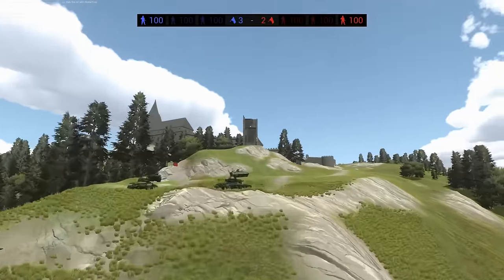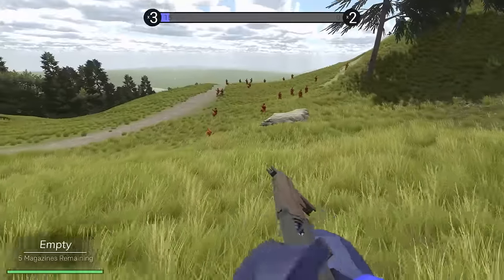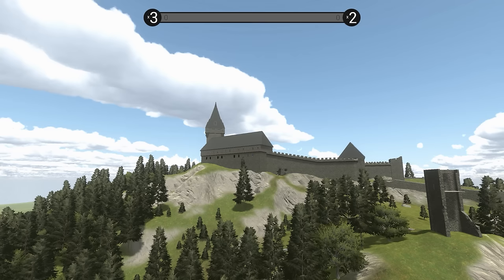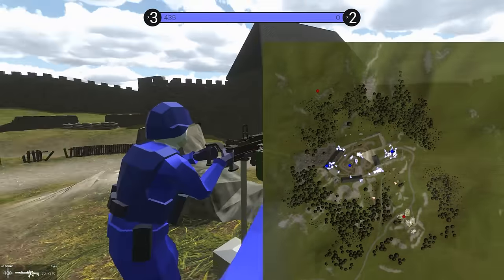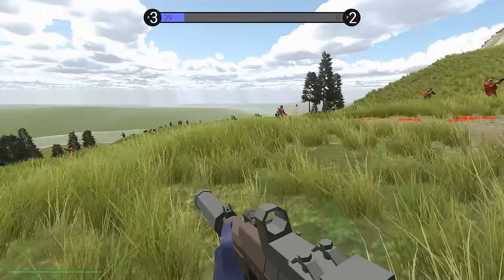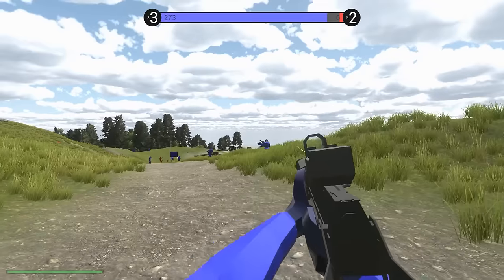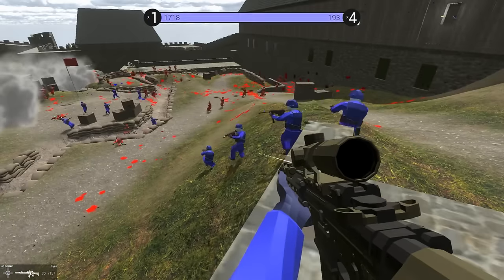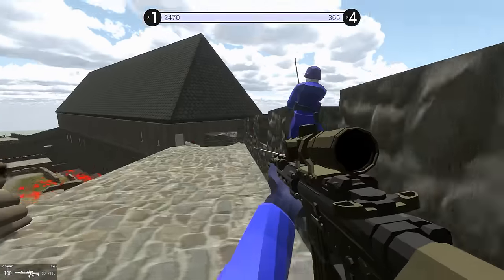I Must Defend The Fortress vs An UNSTOPPABLE ZOMBIE ARMY! | Ravenfield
Use Code "3J8GR5CWF9" for Tier 2 Premium Ship Smith, 5 Days of Premium Account, 20 Anniversary Camo, and x5 T2 Boosters

Welcome back to Ravenfield! Today I lead blue squad to gather every bit of ammunition and all the weaponry we can in order to defend our castle outpost from a never ending unstoppable zombie invasion! Do we have what it takes to survive? Time to find out!